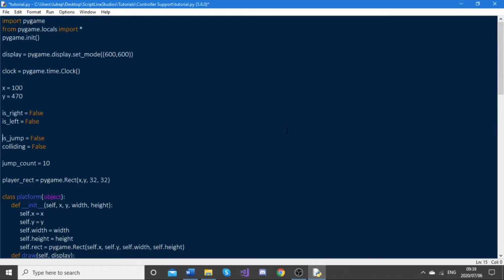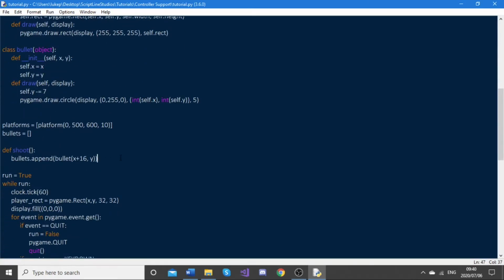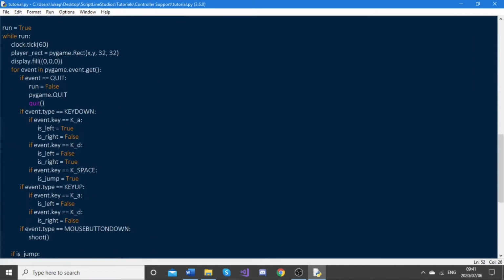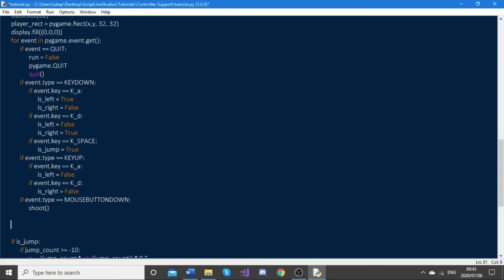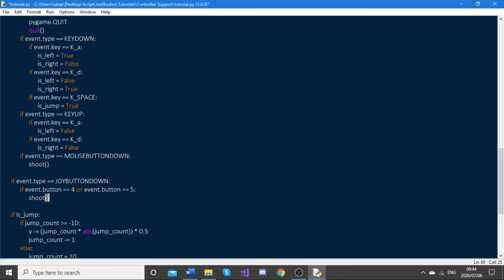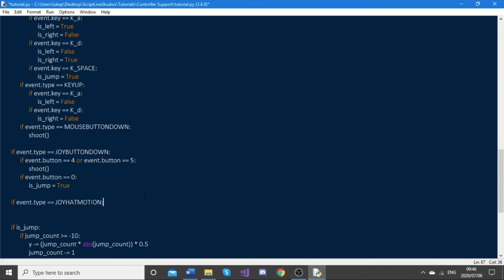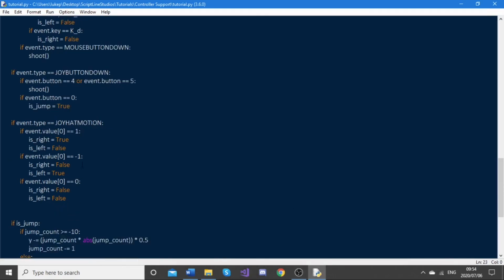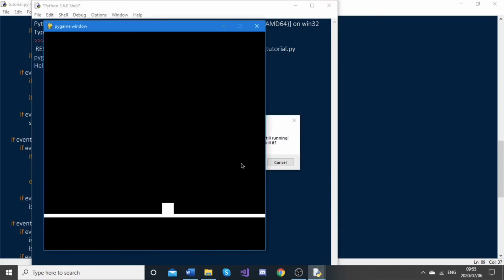Pygame Tutorial - Controller Support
Hey everyone! Thanks for checking out this pygame tutorial on adding controller support to your Pygame.

If you want to make a 2D platformer game I would highly recommend this series by DaFluffyPotato: